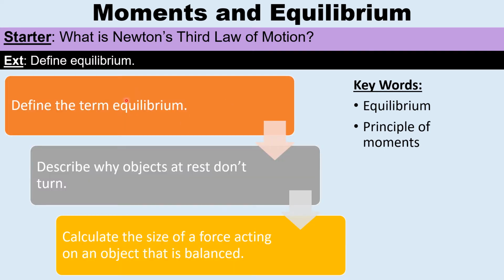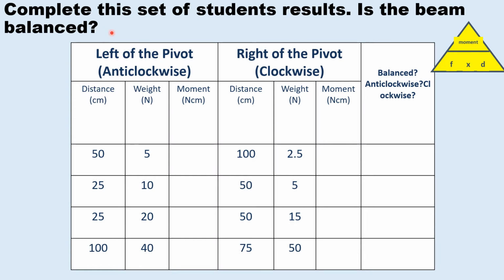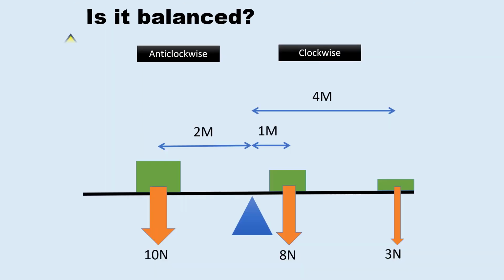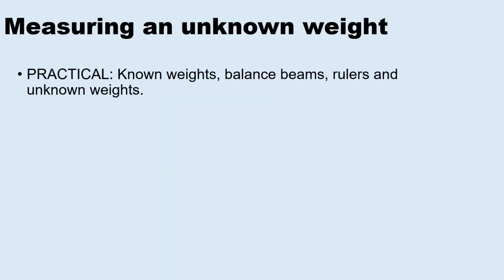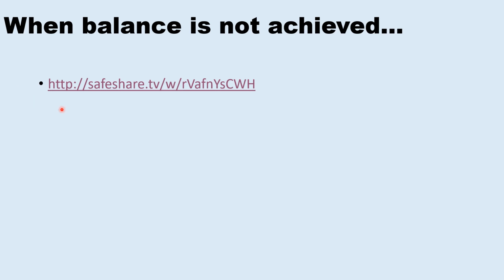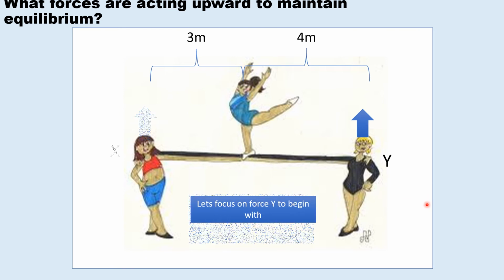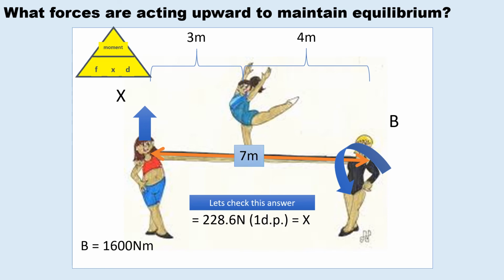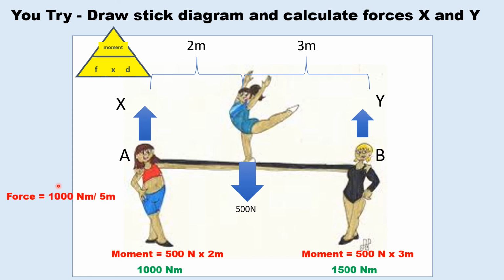P8.7 Moments and Equilibrium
Watch the video and complete the tasks throughout.

Complete the worksheet on the assignment on Teams.